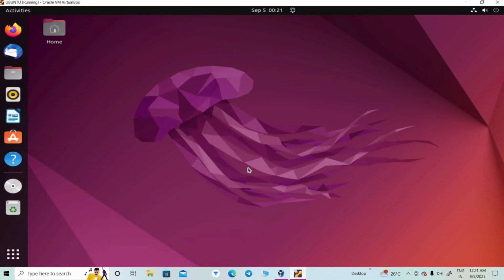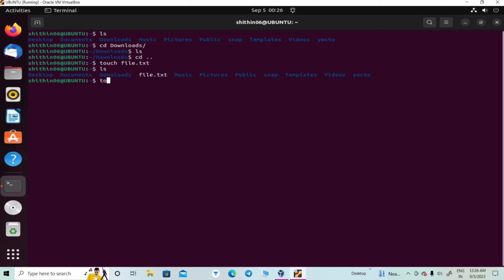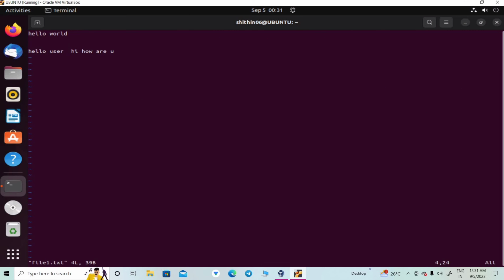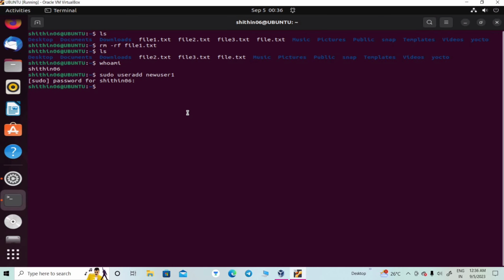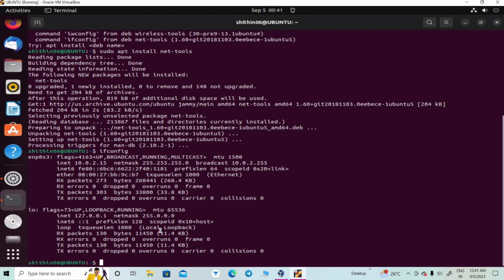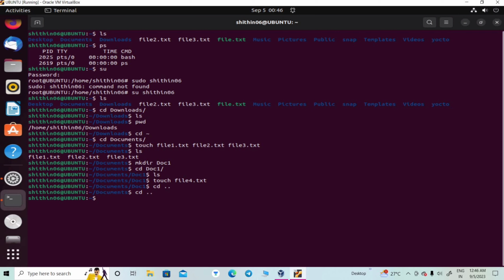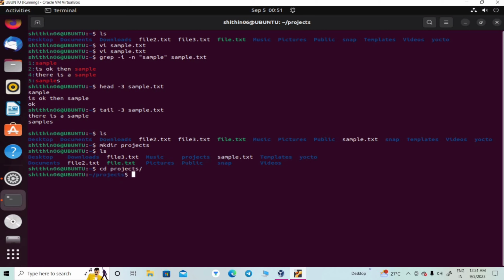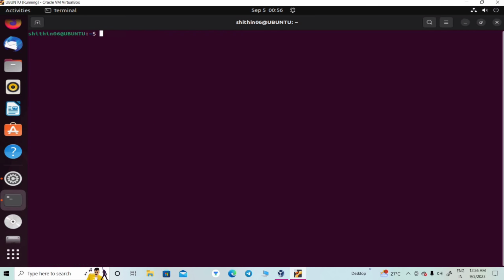COMMANDS FOR LINUX / UNIX || BASIC COMMANDS EVERY DEVELOPER KNOW